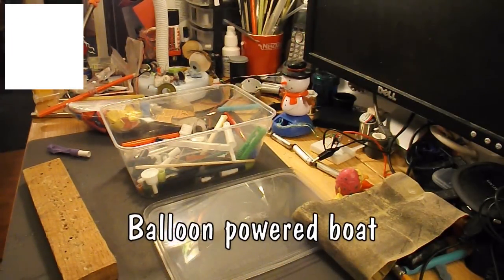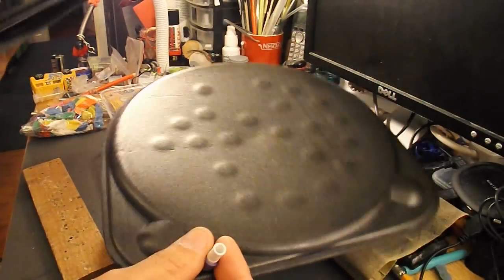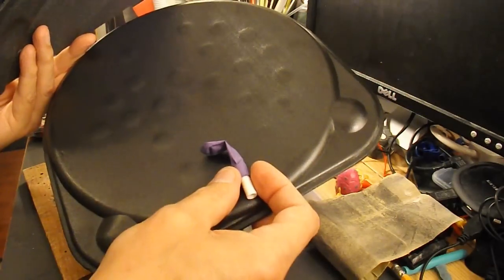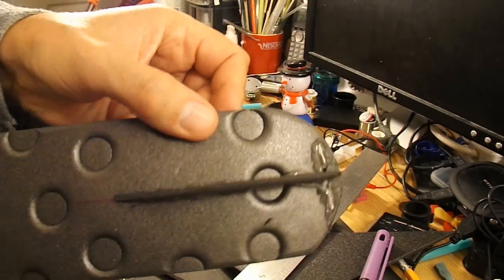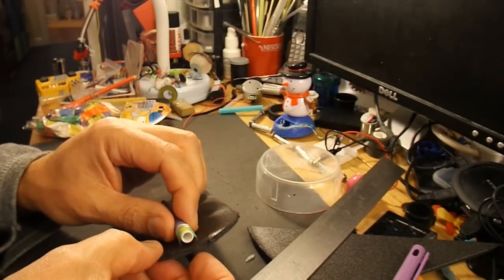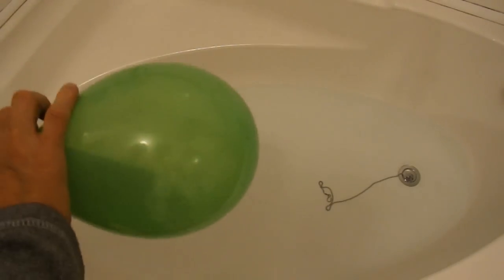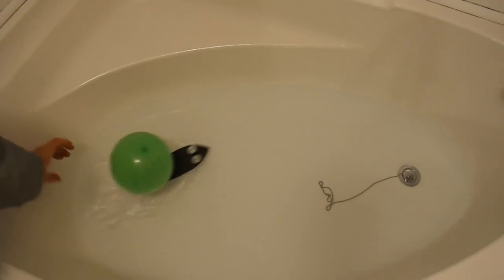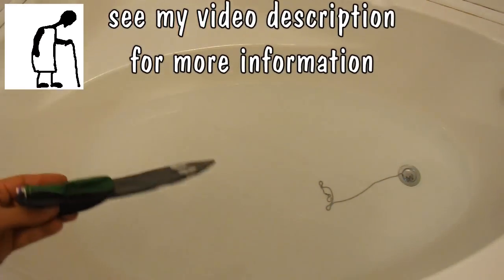Simple Balloon Powered Boat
Bobcat Gaming asked "Can you make a balloon powered boat". I thought I had, but couldn't find it in my playlists. I have since found it, a short section in my Bargain Store Project #25

Main components
Paper clip
Balloon

Main Tools
Hot Glue Gun
Sharp knife